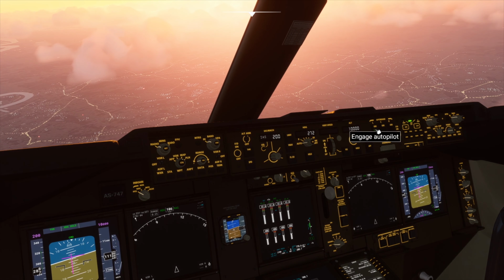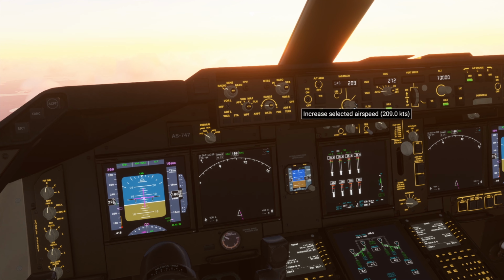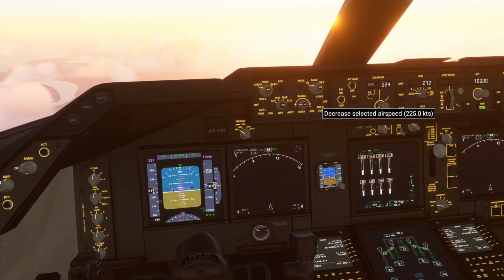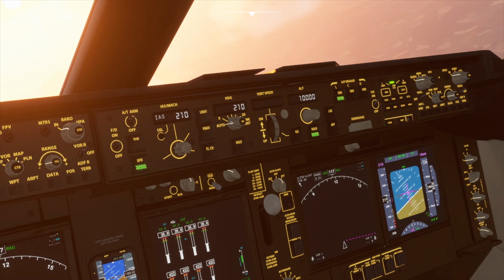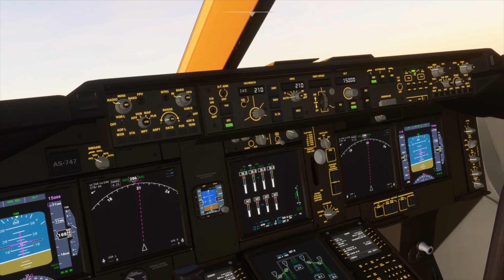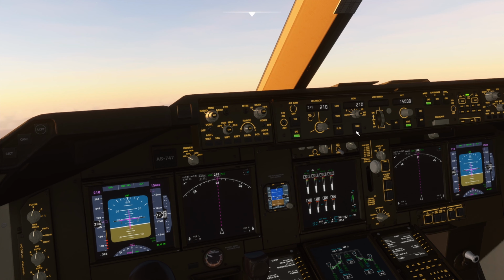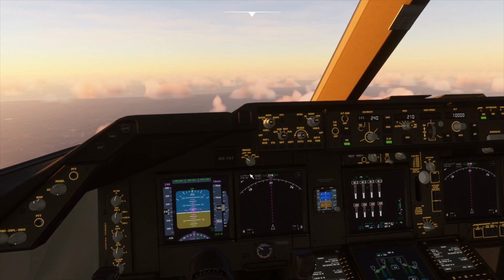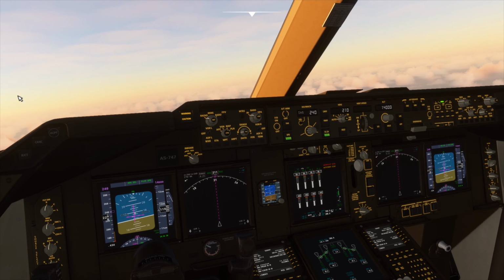Boeing 747 Autopilot Basics - Microsoft Flight Simulator - Tutorial - How to use the Autopilot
This video will teach you all about the basics of the autopilot and how to use it in the Boeing 747 in Microsoft Flight Simulator. I will cover Autothrust/Autothrottle, Heading selection, Altitude selection as well as changing altitude using the vertical speed and flight level change (FL CH).

--- How to redeem Incredible Maths Premium 30 Day Free ---
Code: T1KTAK
2. Go to Menu
3. Press premium
4. Press Start trial on Incredible Maths Premium Monthly
5. Select Redeem Code
6. Enter the code: T1KTAK
7. Press continue

- Offer valid till 18th August 2021
- Only valid on the Incredible Maths Monthly Subscription
- Valid for the first 10 000 uses